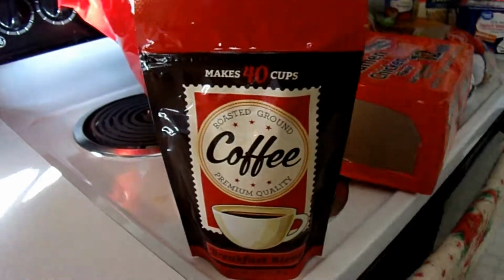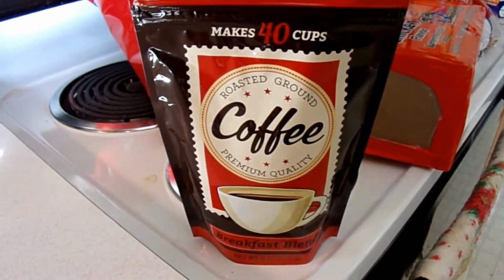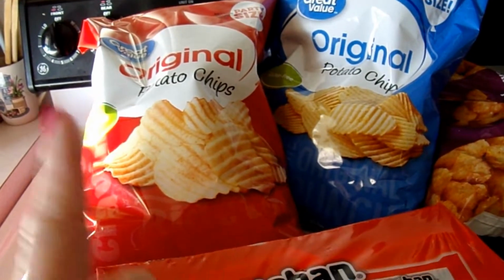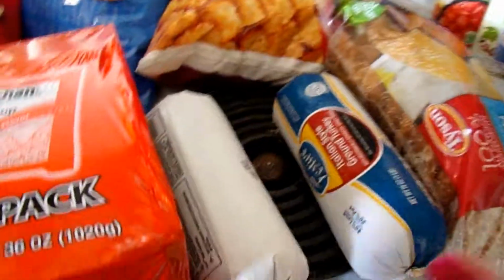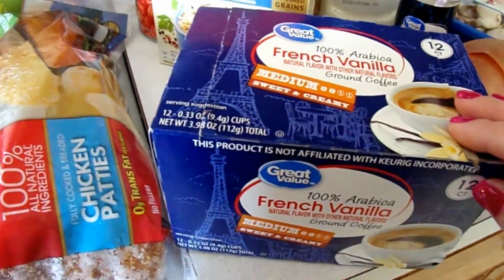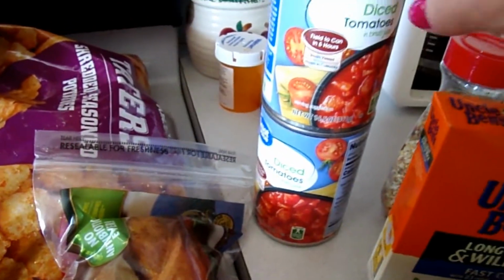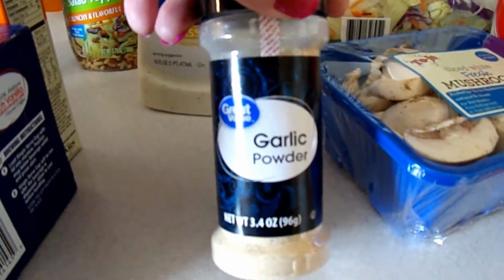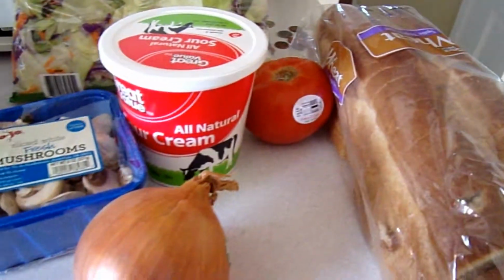Walmart Grocery Haul | Savvy Serena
I Have a small grocery haul for you today. We have snow on the way and needed just a few things.

Ibotta use the link below to receive $10 welcome bonus for signing up

I feel so blessed to share with you all here on YouTube. Sometimes I might be lucky enough to have products sent to me for review. If I partner with a company I will always disclose it here. Please know my relationship with my viewers is so important to me and all opinions and reviews that I share are and always will be my own. I will only share products that I myself would buy and or using.